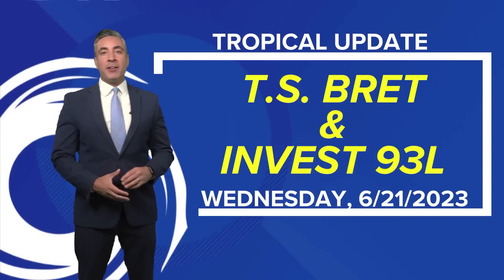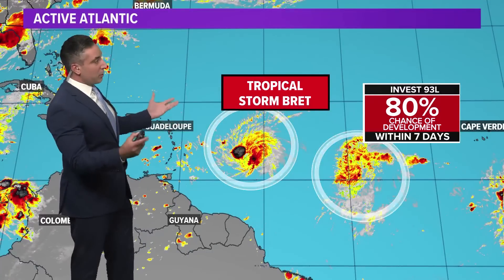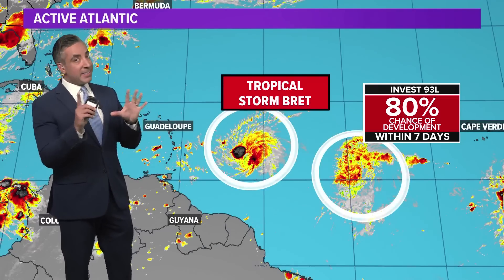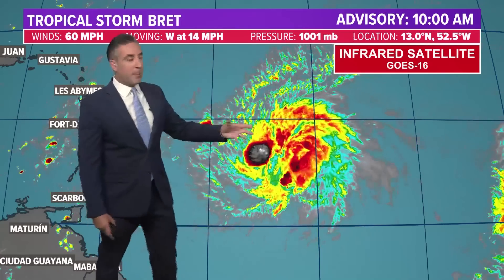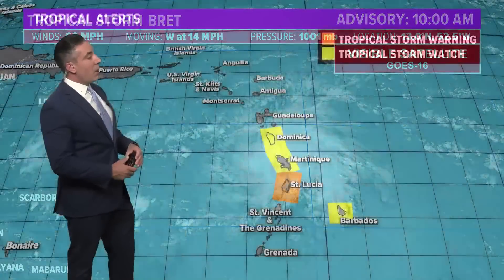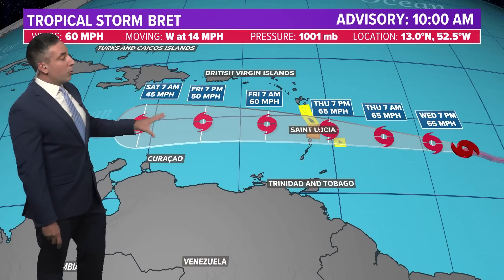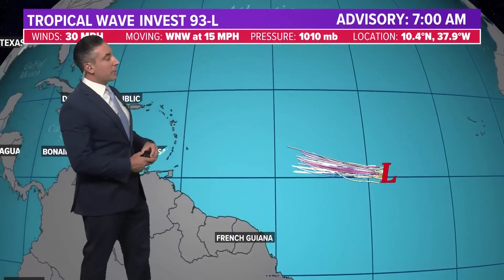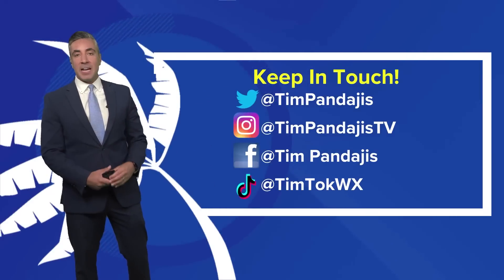Tropical update: Bret getting stronger; Invest 93L likely to become Cindy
Invest 93L is right behind Tropical Storm Bret. Onvest 93L has an 80% chance of becoming the next named storm within seven days.